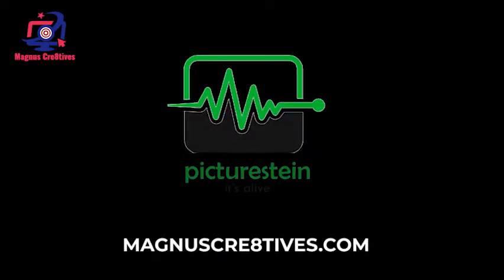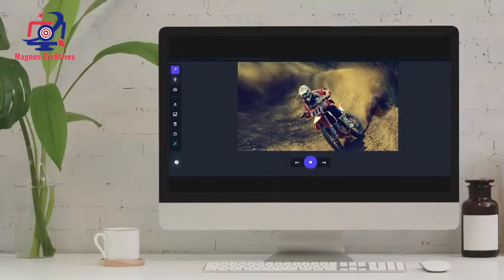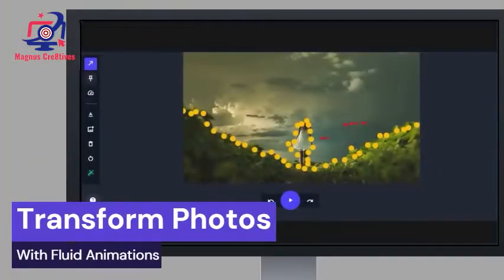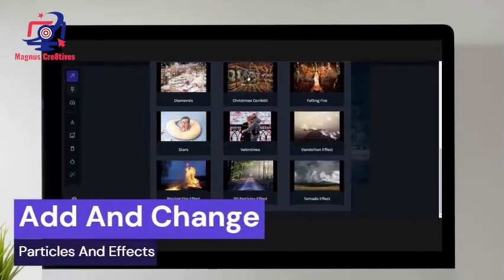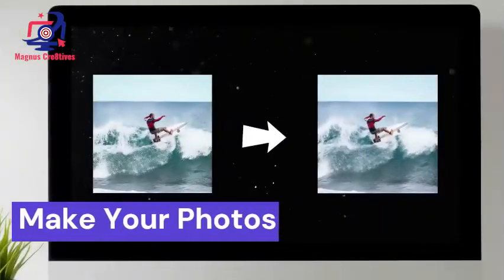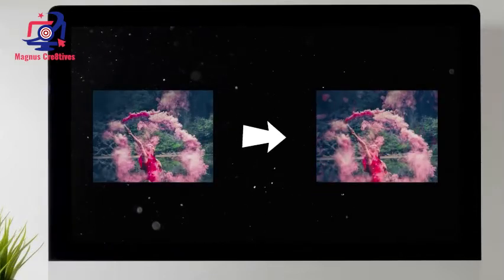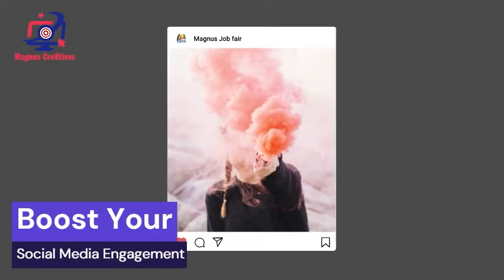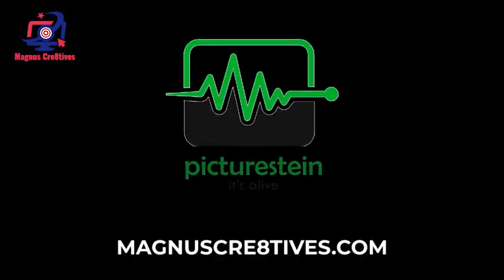Picturestein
Picturestein it's alive

Make your photo come to life

Super Easy and Powerful

Transform boring photos into dynamic moving videos with effects and animations!
Wow, your audience and stands out from the crowd. Dynamic moving visuals are proven to get you to 10 times more engagement than regular still photos. This is perfect to grab more eyeballs, get more clicks and slash your ad costs by half.
Magnetize and make a memorable impact on your audience by adding dazzling effects like snow, rain, clouds, smoke, and various other moving design elements to your photos instantly.
Make your designs pop to engage your audiences like never before and turn them into paying customers.